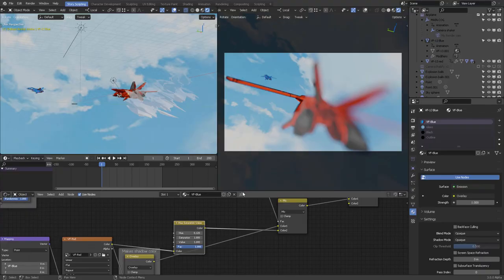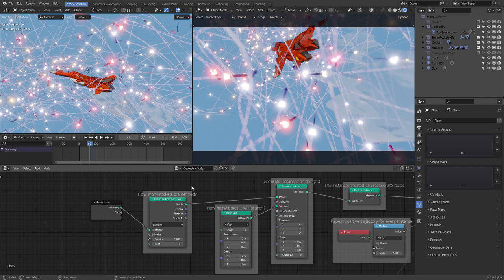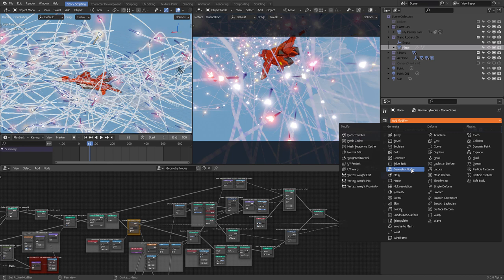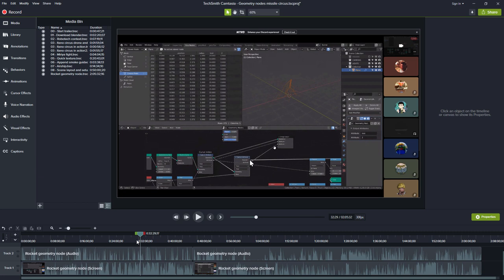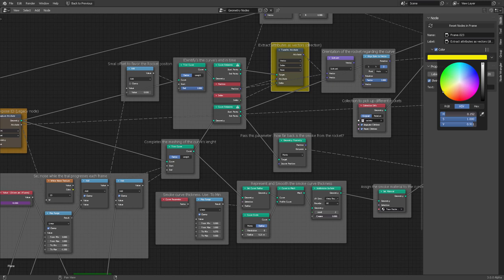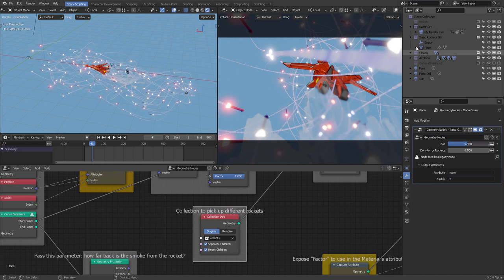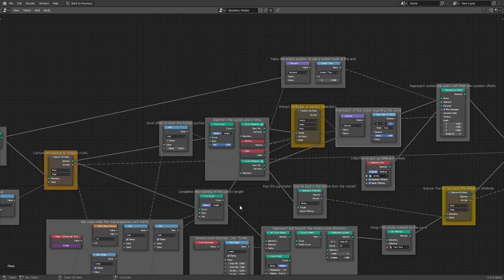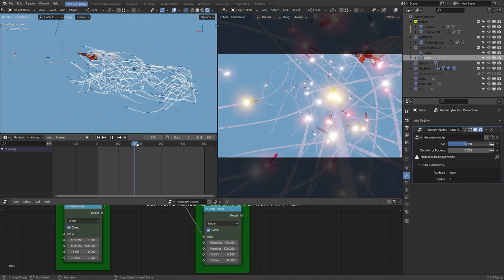Blender Anime - Itano circus (Only for Geometry Nodes 3.0)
Blender Geometry Nodes can create Anime effects like the very famous "Itano Circus" which consists of launching many missiles aiming at one target, generally mechas vs mechas. GET THE COMPLETED FILE:

This video was possible thanks to Erindale who provided the Node tree setup. Visit his channel for more advanced Geometry Nodes videos:

ADDONS:
Camera Shakify:

If you are interested in more anime shading training material
visit Section 3 of my training course, so you can learn how to shade 80's metal with a simple exercise and other stylized shaders:

CHAPTERS
0:00 Overview
1:00 References
1:40 Thank you Mr. Itano
2:18 Open the file
4:29 Geometry Nodes - How to use them?
5:34 Node Parameters
6:22 Challenges and overview
11:36 Geometry Nodes 101
15:17 Nodes walkthrough
26:00 How apart are the missiles?
30:00 How far in the trajectory?
32:00 How to expose parameters in the Spread Sheet
35:00 Download the Blender V theme
36:15 Smoke Curve thickness
37:00 Assign Material
38:19 Pass Geometry parameters to the shader
40:53 Quick smoke toon shader
42:00 Set frame start and end positions + smoke
46:00 Rocket explosions modifiers
47:00 Build Modifier destroys the rocket
49:52 Hide missile inside collection
50:50 Conclusions